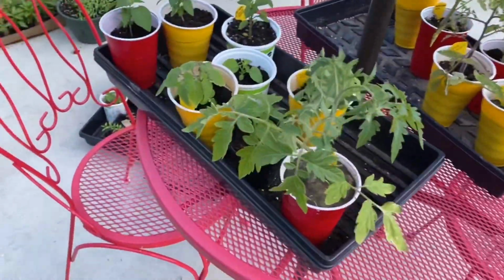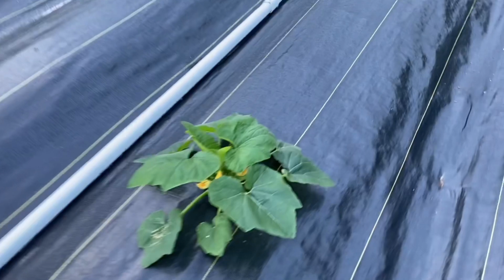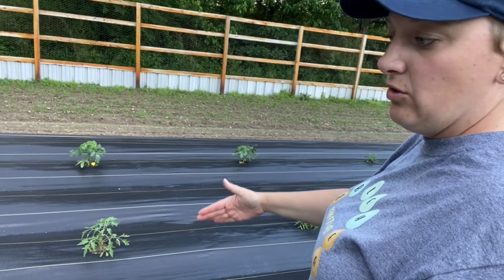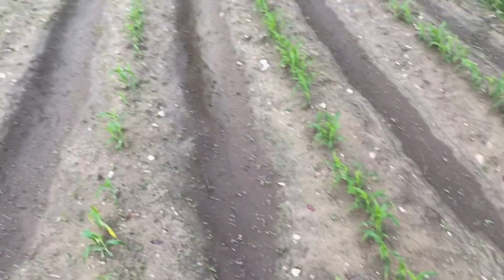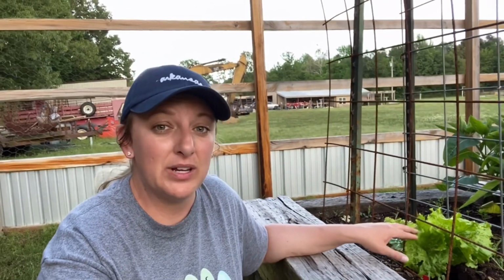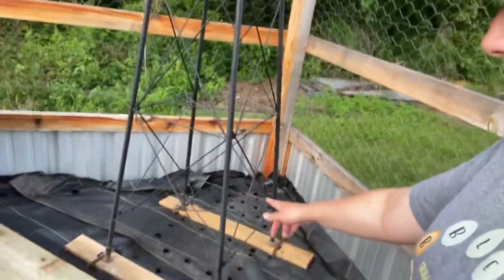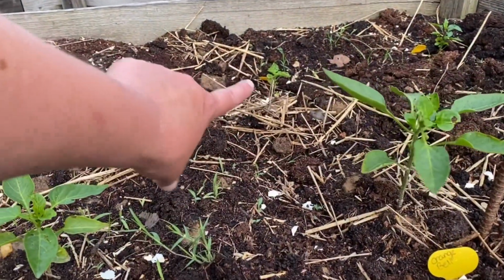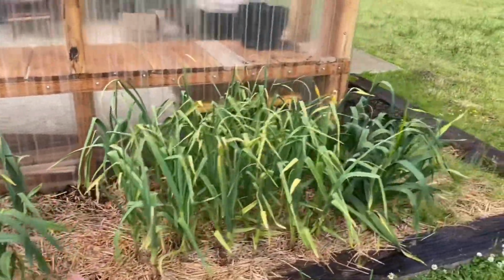Garden Tour 2020-#1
Tasha takes you on the first garden tour of 2020.
Below is a list of some of the products we love and use.
WE ONLY GET CREDIT IF YOU USE THE LINKS BELOW AND WE THANK YOU IN ADVANCE FOR SUPPORTING OUR CHANNEL!
We are a participant in the Amazon Services  Associates Program, an affiliate advertising program designed to provide a means for us to earn fees by linking to Amazon.com and affiliated sites. This costs you NO additional money to use these links.

Dewitt 6-Feet by 250-Feet Bulk 5-Ounce Woven Landscape Fabric
Dewitt Ground Cover 3'x300'
Automatic Chicken Door on amazon
Amish Home Remedies Book on Amazon
Amish 99 Favorite Recipes
Brightech Ambience Pro Waterproof Solar LED Outdoor String Lights
Salve/Lip Balm tin containers
4 Pack Silicone Soap Molds
500 Pcs 5 Colors 2X10CM Plastic Waterproof Garden Plant Tags
Lip Balm Crafting Kit
The Radical Book for Kids: Exploring the Roots and Shoots of Faith
Boys Wish list through Amazon
Tasha's Wish list through Amazon